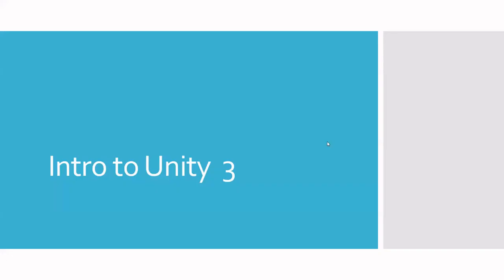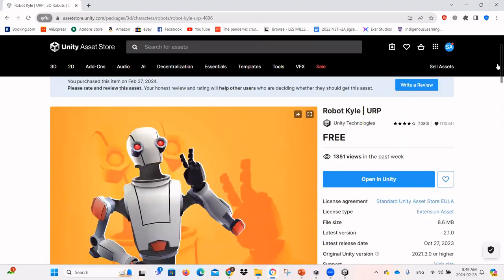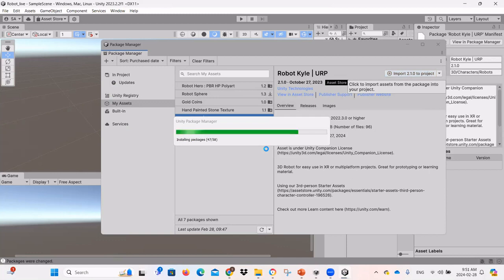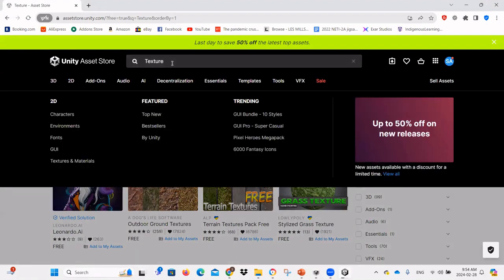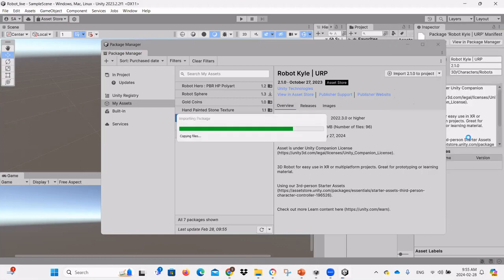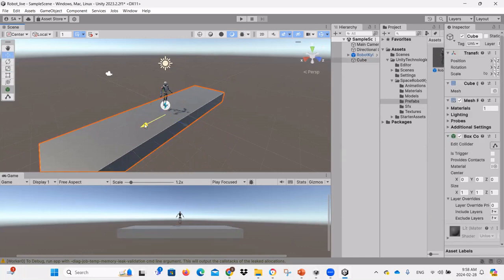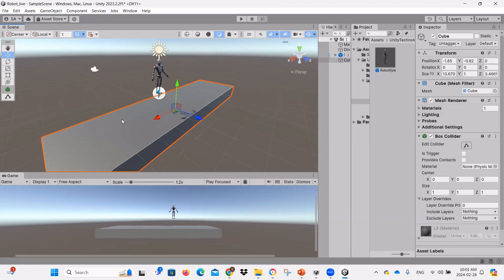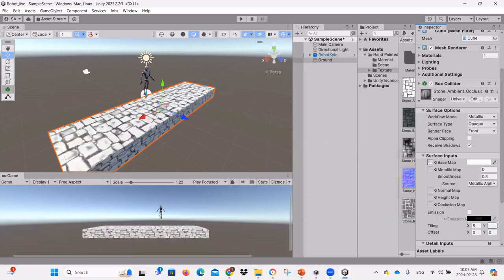[SE2250- W6.1] Unity Intro 3.1